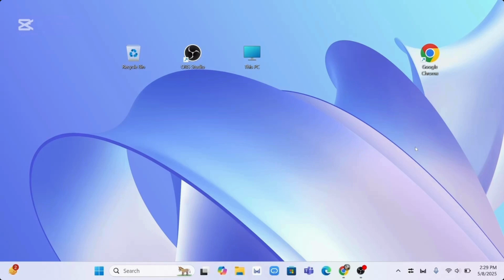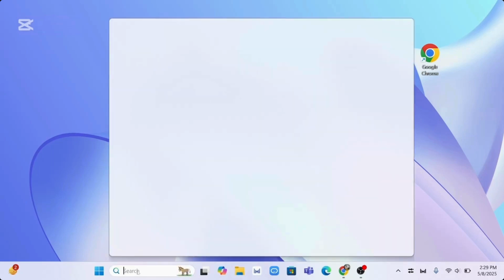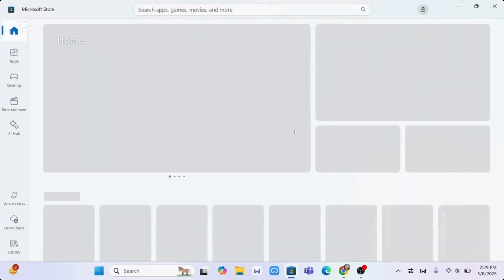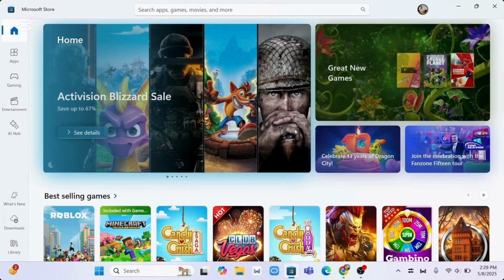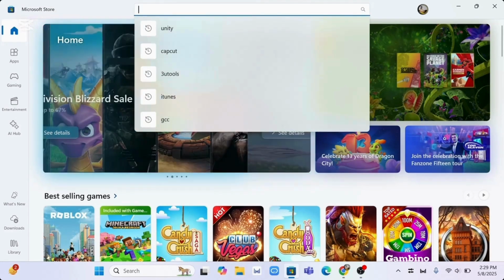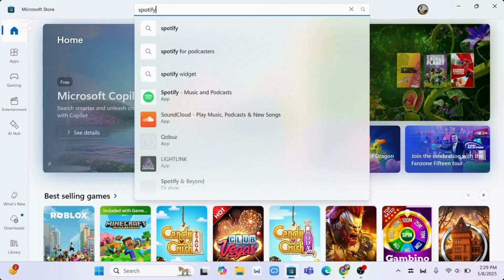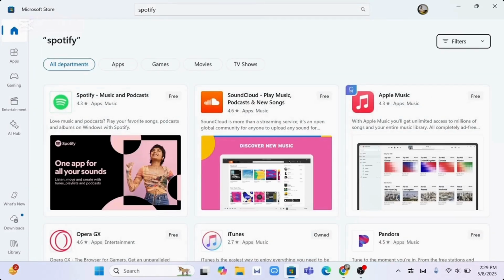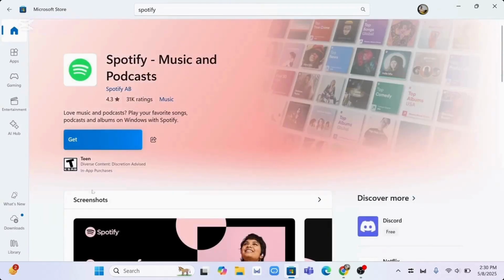How To Download and Install Spotify On PC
Want to enjoy music on your PC with Spotify? This video will guide you through the process of downloading and installing Spotify on your computer, step by step. Whether you're asking, "How do I get Spotify on my PC?" or need help with the installation process, this tutorial has you covered. Learn the simple steps to set up Spotify on your Windows PC and start streaming your favorite music today. Watch now to get started with Spotify on your PC!

Timestamps:
00:00 How to Download and Install Spotify on PC
00:06 Step-by-Step Guide to Installing Spotify on Windows